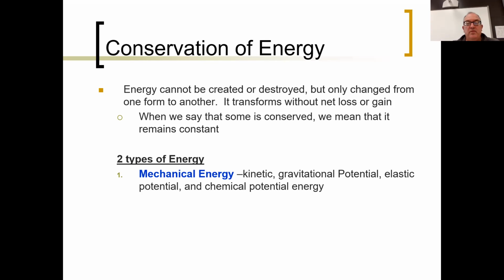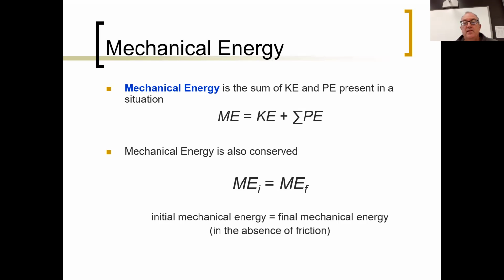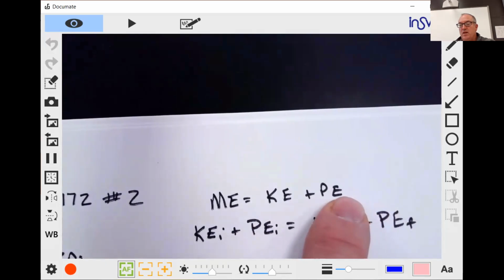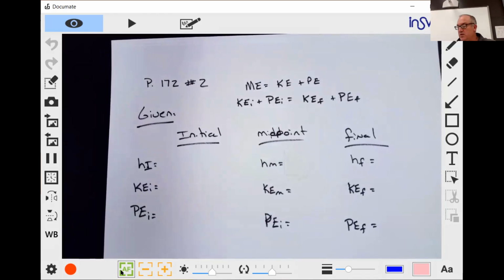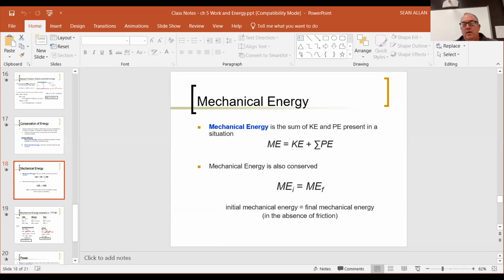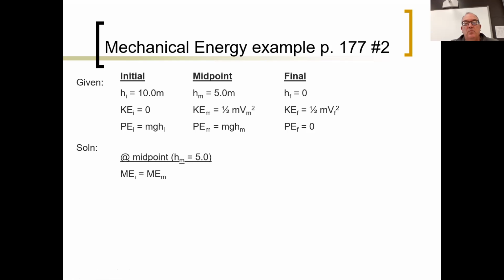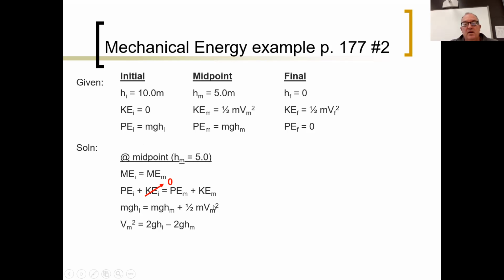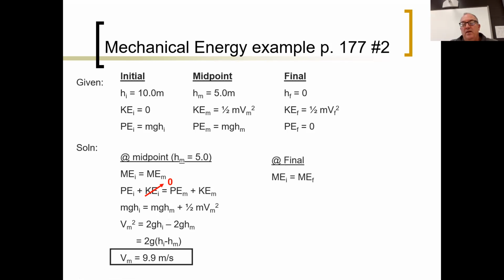Physics ch 5 Conservation of Energy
Conservation of Energy Example